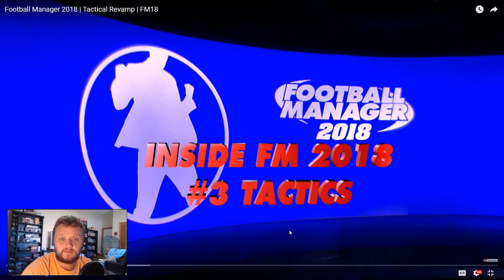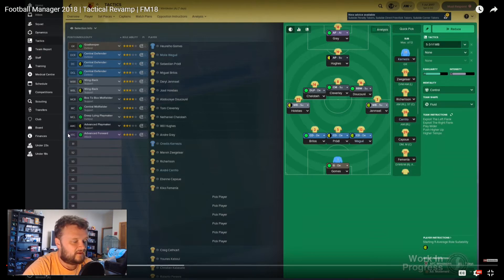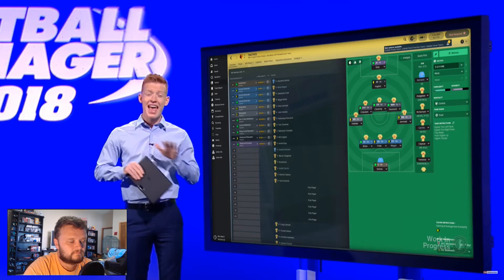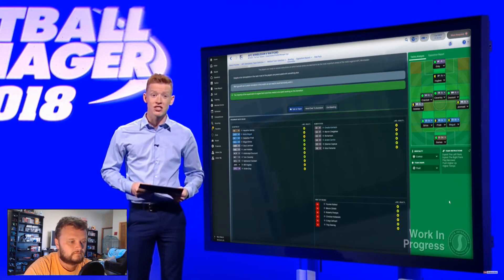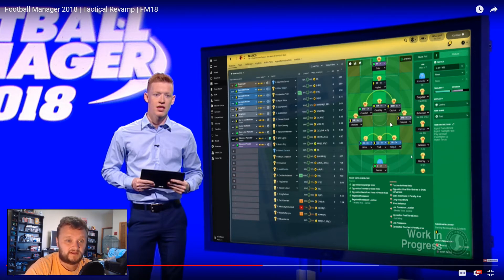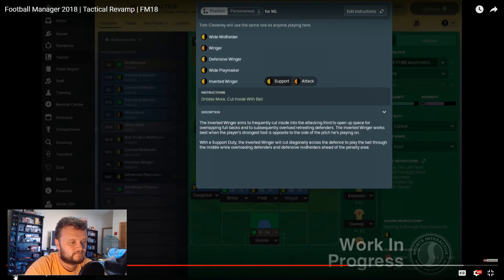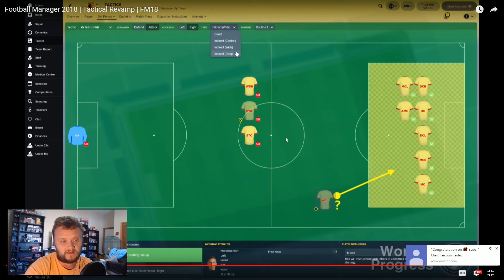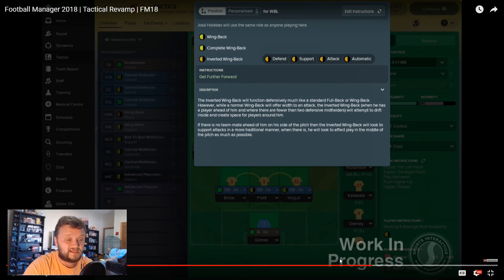Football Manager 2018 Tactics Revamp Features Video - My first reactions - FMVlog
Football Manager 2018 tactics revamp update has just dropped. Good stuff so far from SI and the FM team. Do you guys like the changes?